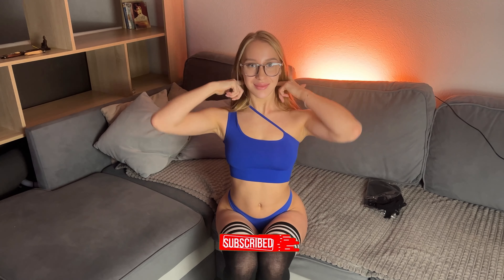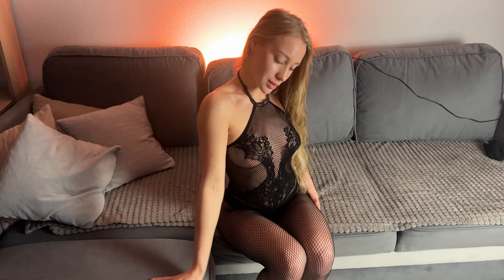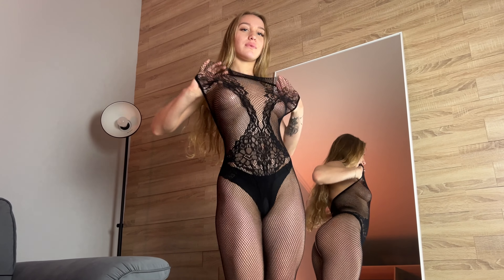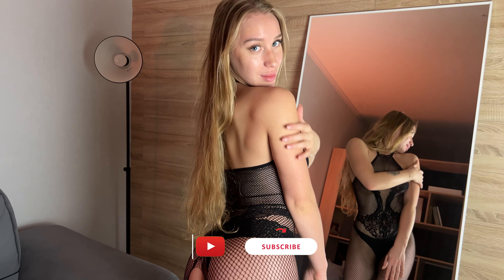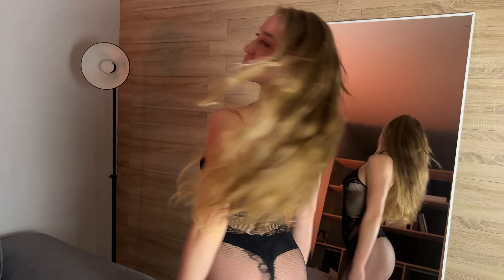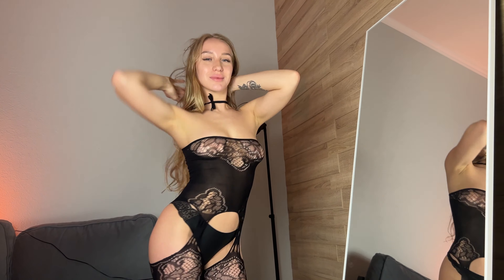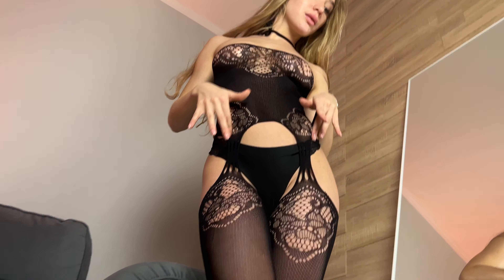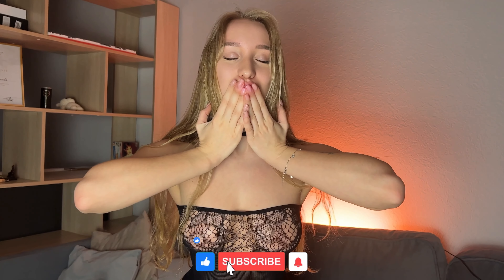See-Through Try On Haul | Transparent Lingerie and Clothes | Transparent Try on SHEER BODYSUITS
Spectacular Look: Trying on a Body with Mesh Stockings

🌸 Hi friends! In today's video, I'm going to show you an incredibly stylish and bold look - a bodysuit with net stockings. This is the perfect combination for those who want to add some boldness and elegance to their closet.

We will look at how this set emphasizes the figure and creates a spectacular look. I will share my impressions of the fabric and comfort, as well as tell you in what occasions this look will be appropriate. Be ready to see how a bodysuit and stockings in mesh can transform your style and add confidence!

Your support helps me create even more interesting and inspiring content. Thanks for the likes, comments and subscriptions! Let's explore the world of fashion and style together!